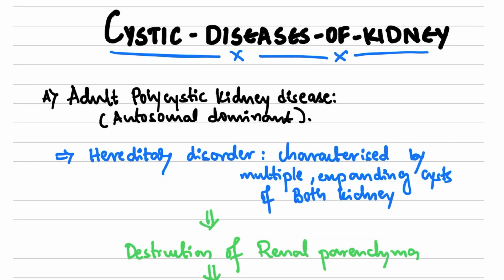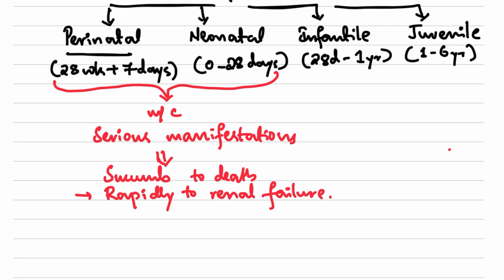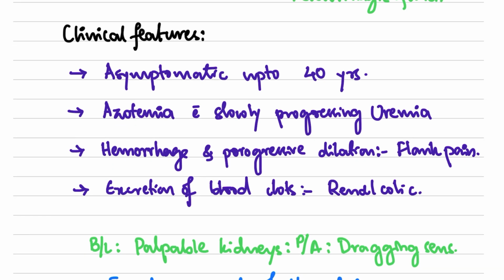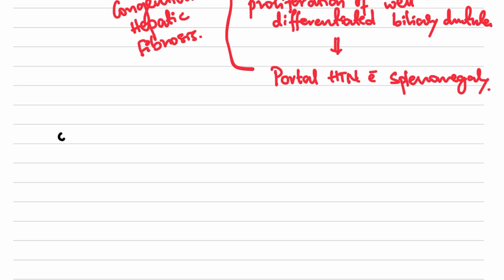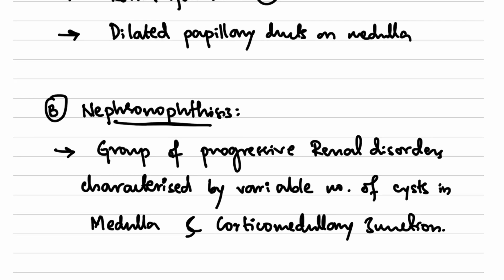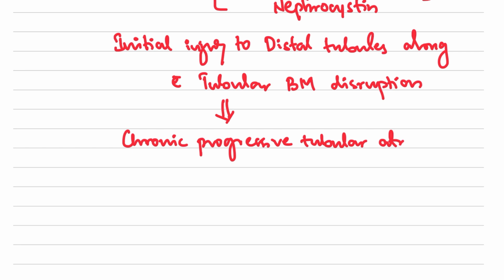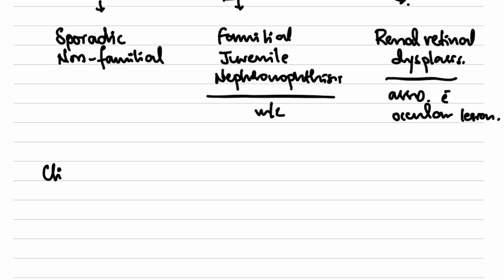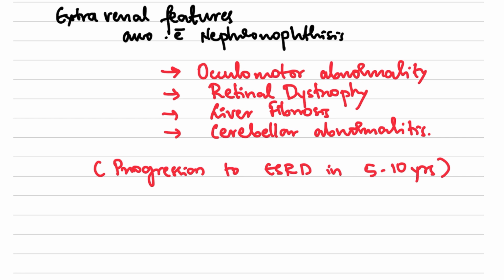Cystic Diseases Of The Kidney l Pathology l Childhood PKD Medullary Sponge Disease,Nephronophthisis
🧬 ADPKD (Autosomal Dominant Polycystic Kidney Disease) - Short Review
In this quick medical review, we cover the essentials of ADPKD, a common inherited kidney disorder. Learn about:
✔️ Genetic basis (PKD1 & PKD2 mutations)
✔️ Pathophysiology: cyst formation and kidney enlargement
✔️ Clinical features: hypertension, hematuria, flank pain, and progressive renal failure
✔️ Complications: liver cysts, berry aneurysms, valvular disease
✔️ Diagnosis: ultrasound, CT, genetic testing
✔️ Management: BP control, Tolvaptan, supportive care

Perfect for med students, USMLE prep, NEET PG, and healthcare professionals!